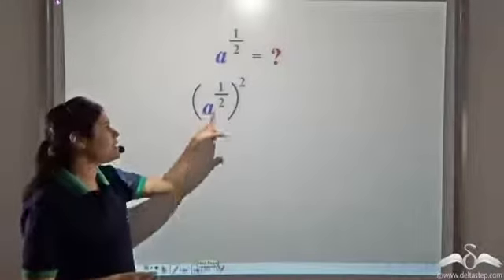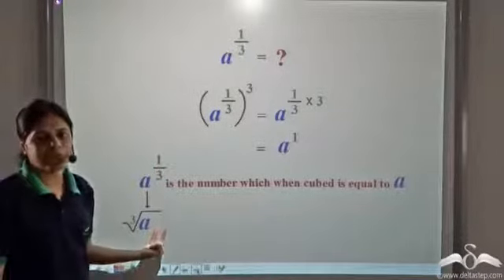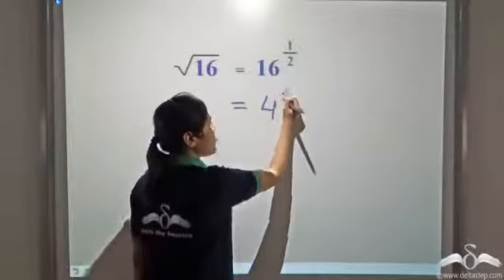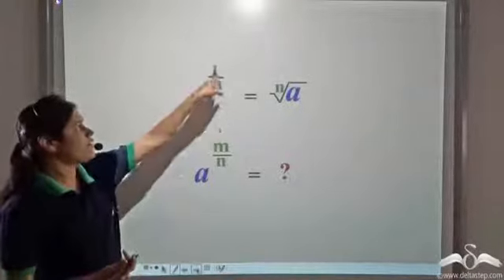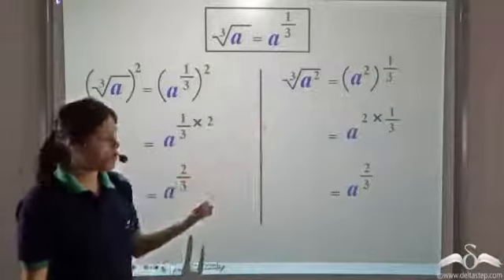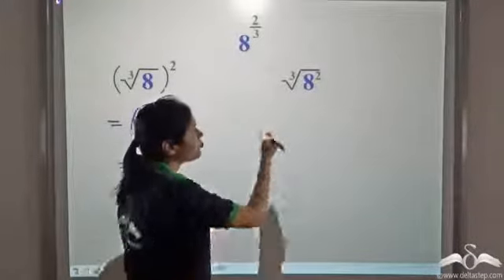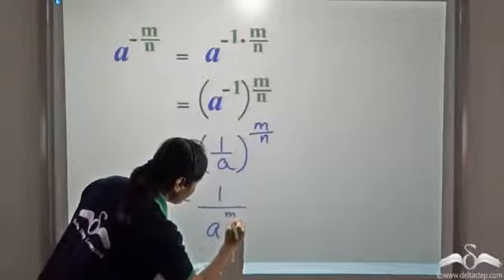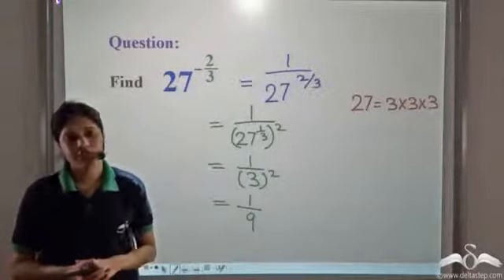Exponents and Powers | Fractional Powers | Formulas | Class 8 | ICSE | CBSE